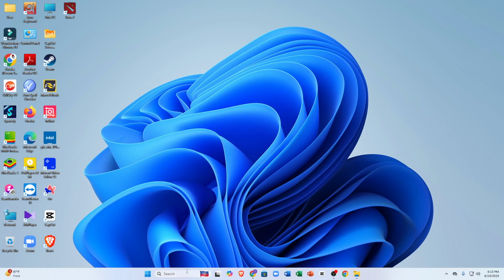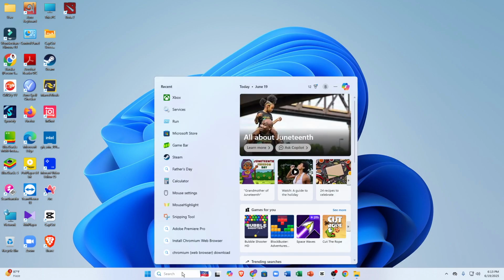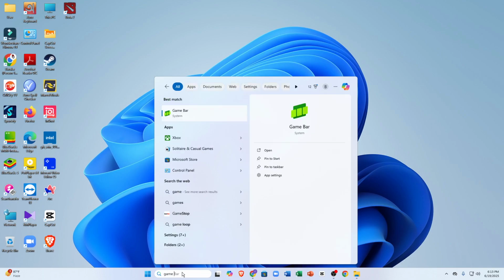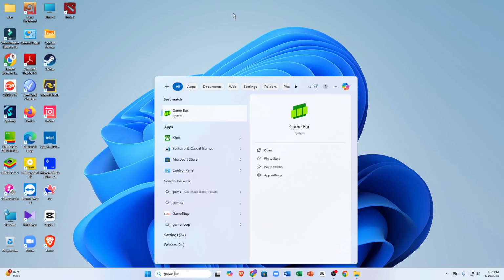How To Use Xbox Game Bar on Windows 11 Setup Guide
In this video, you'll learn how to use Xbox Game Bar on Windows 11 with a complete setup guide that shows you how to enable, customize, and make the most of its features in 2025. Whether you're recording gameplay, monitoring performance, or chatting with friends, this tutorial covers everything you need.